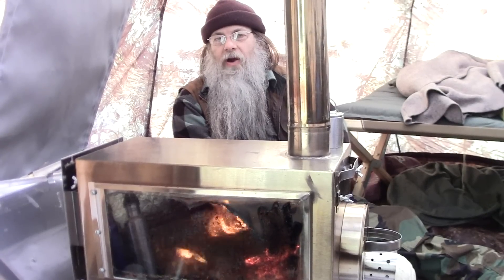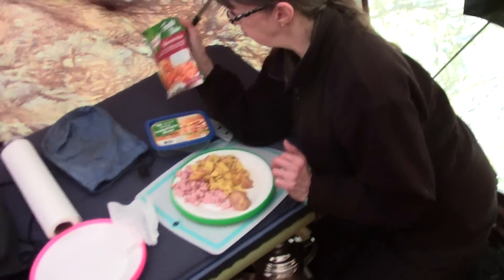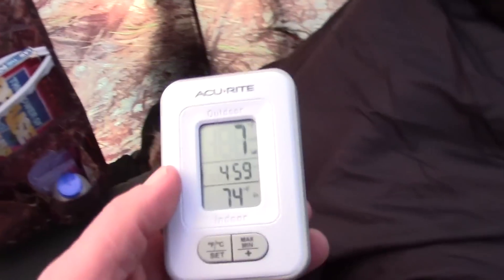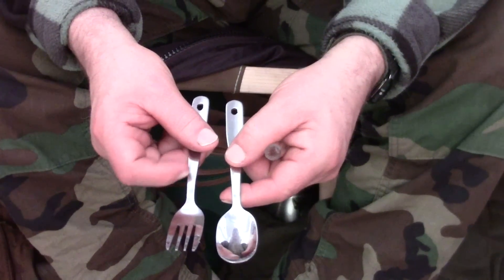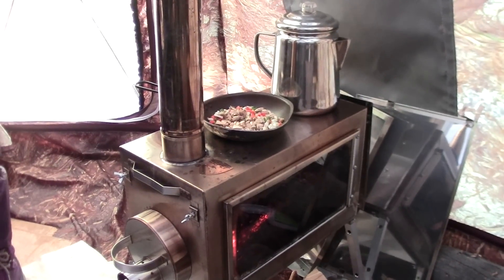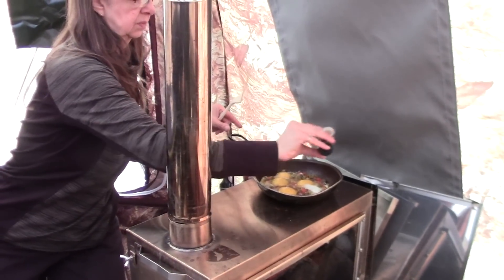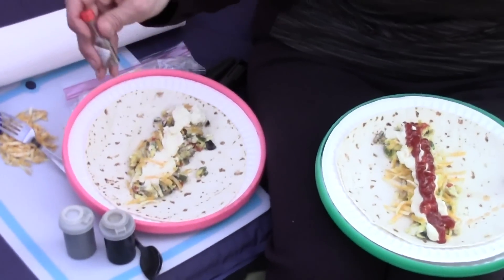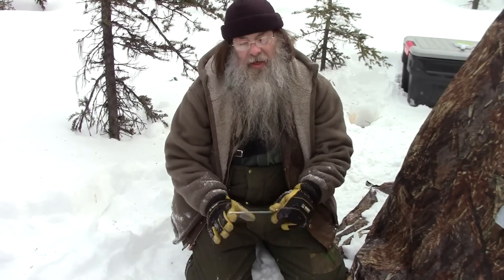Camping In Comfort At Minus 16 Degrees Fahrenheit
Connie and Lonnie get in some winter hot tent camping before Spring.  It got down to 16 degrees below zero Fahrenheit outside but we were very comfortable inside the tent.